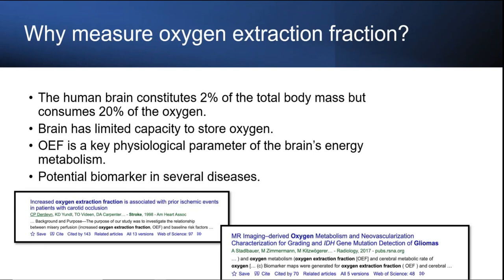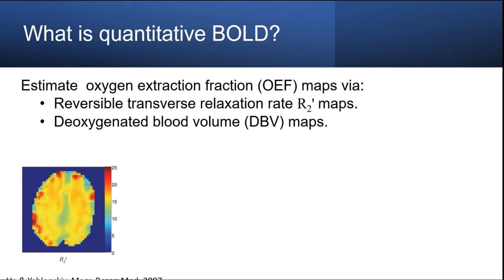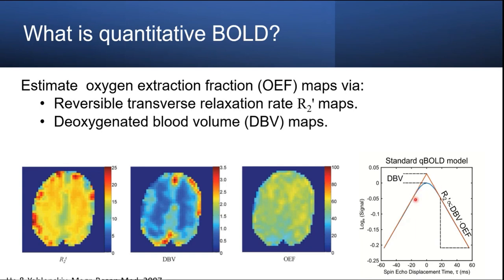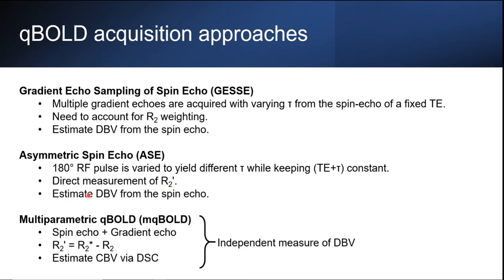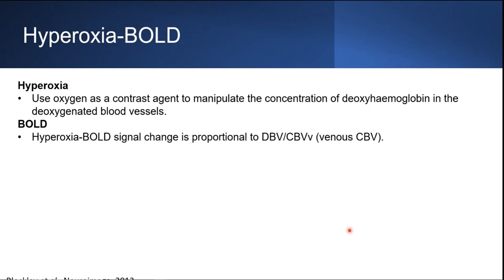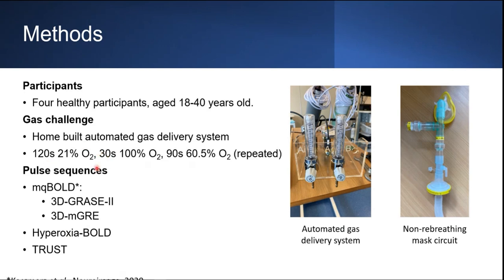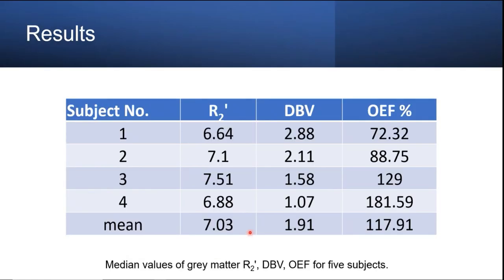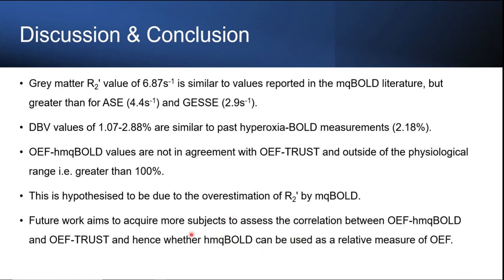Preliminary data using hyperoxia and multiparametric qBOLD to estimate oxygen extraction fraction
This is the recording of Day 3 of the 2023 ICP Network Meeting at Utrecht, The Netherlands for details of the meeting). Dr. Nic Blockley from University of Nottingham was presenting on behalf of Ahlam Alzaidi.